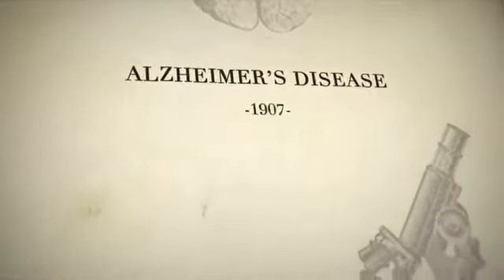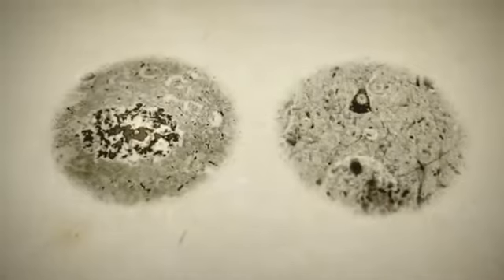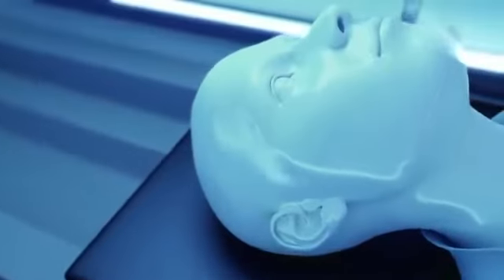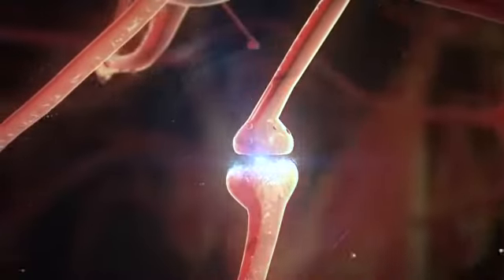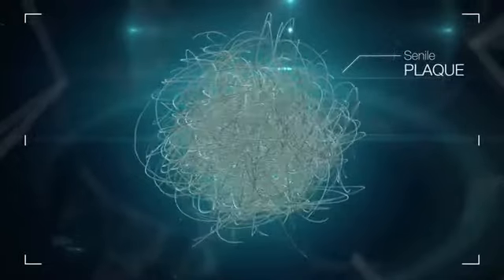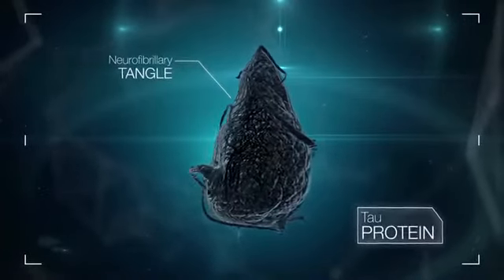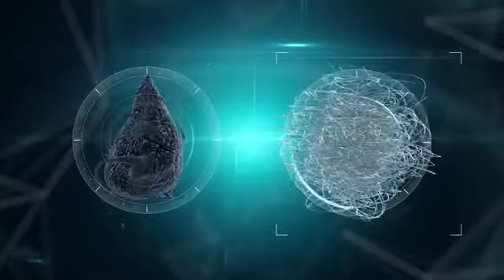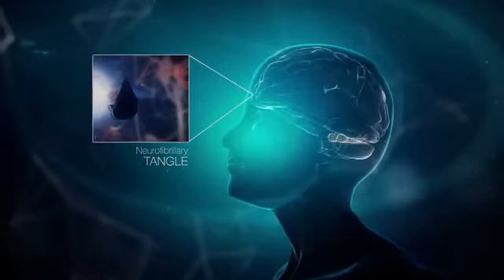آليات وأسرار مرض الزهايمر:استكشاف الدماغ